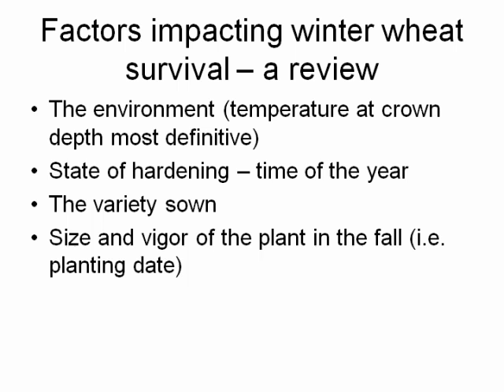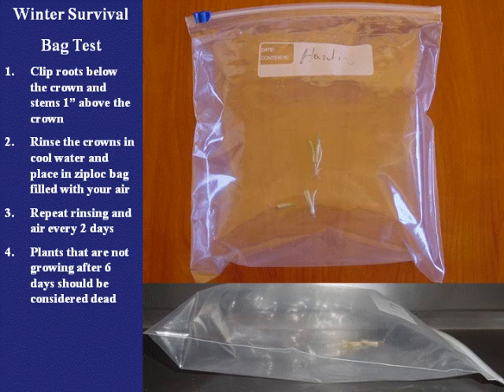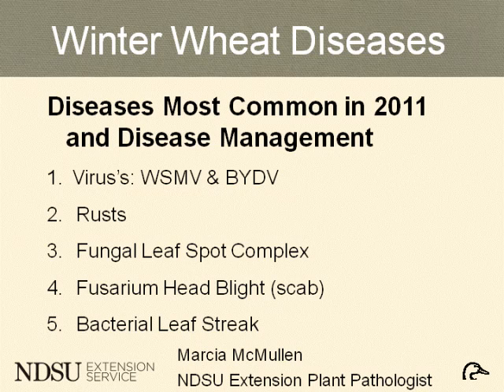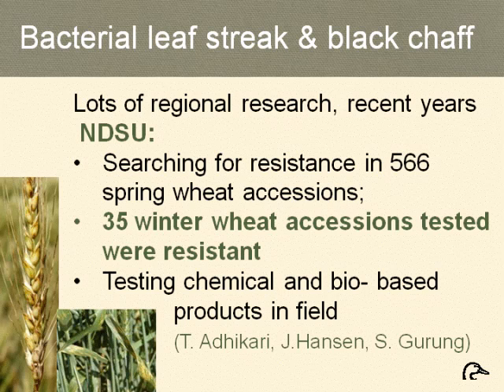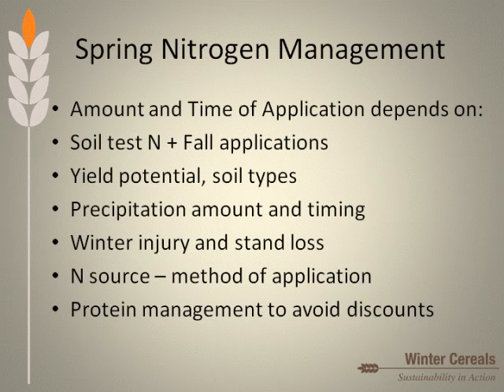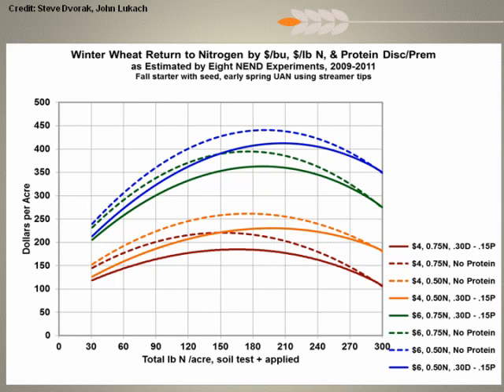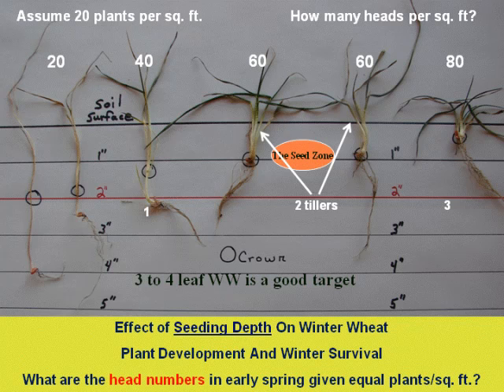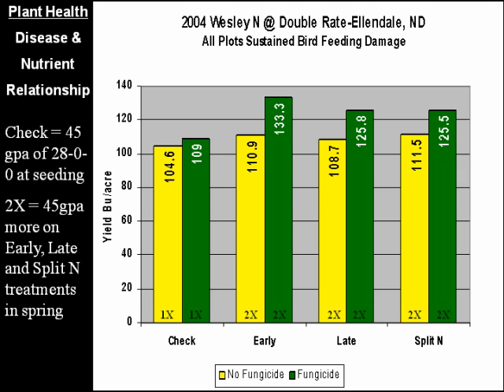Winter Cereals Webinar